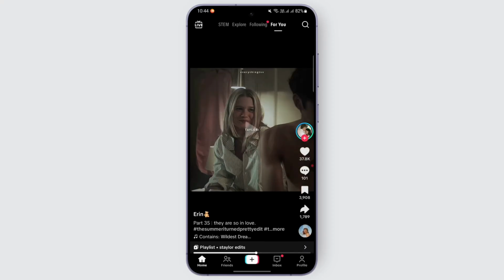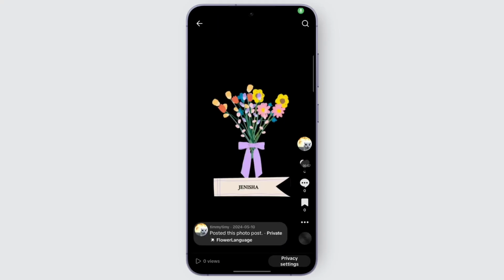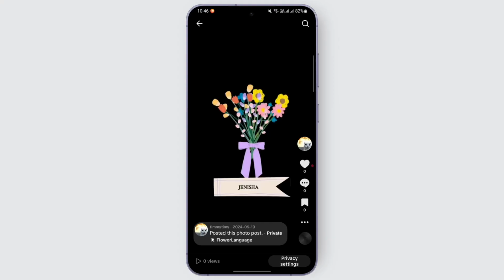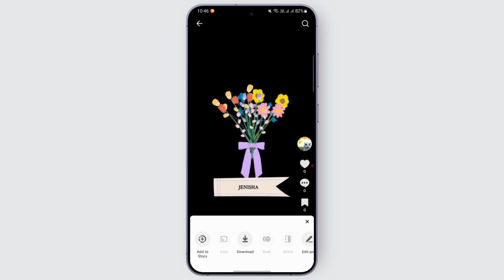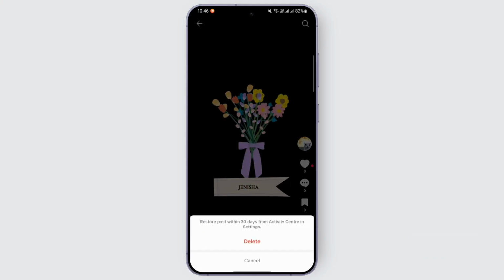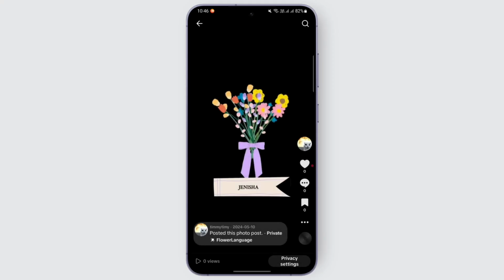How to Delete All Video in TikTok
How to Delete All Video in TikTok (2025)! Want to remove all your videos from TikTok at once? This video will guide you through the steps on how to delete all video in TikTok quickly and easily. Whether you're asking, "How do I delete all my TikTok videos?" or need help with clearing your account content, this tutorial has you covered. Learn the steps to delete your videos efficiently and manage your TikTok profile. Watch now to see how you can delete all videos in TikTok today!

Timestamps:

00:00 How to Delete All Video in TikTok
00:10 How Do I Delete All My TikTok Videos?